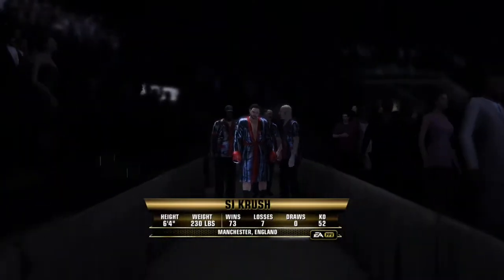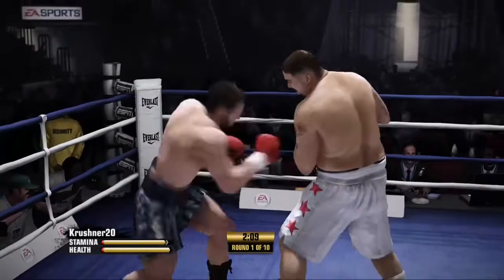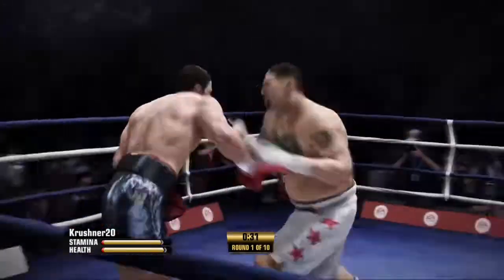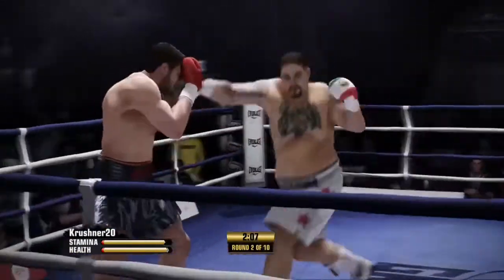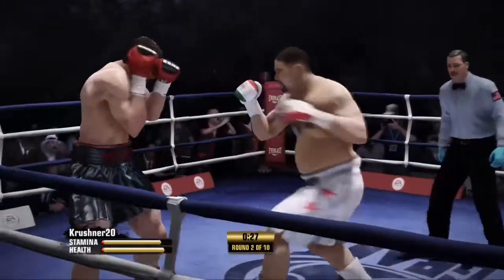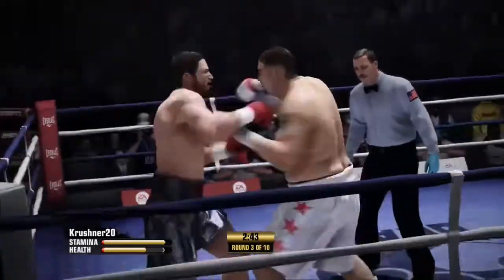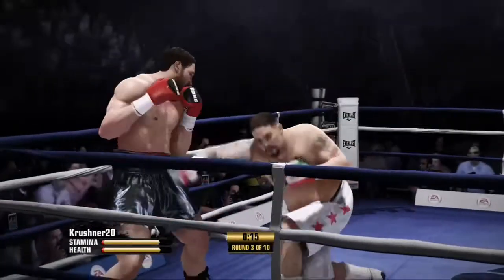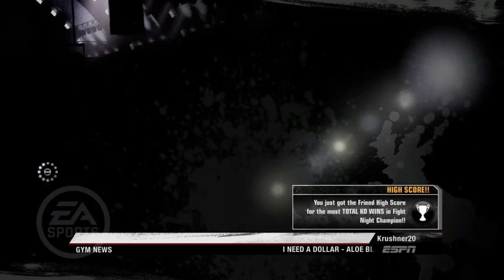Inside pressure fighter gives up after getting frustrated | Fight Night Champion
Decent fighter, tough style to box with.  His strategy is pressure, hitting the body and head alternately.  A long reach fighter will struggle with this due to being closed down and forced to fight on the inside at a disadvantage.  My only option was to box on the back foot and use the jab to create distance, to keep him out of range and put me in range.

Unfortunately for him I have fought against this style before and was prepared for it.

I think he realised that his game was over and gave up.  Good fighter though respect to him